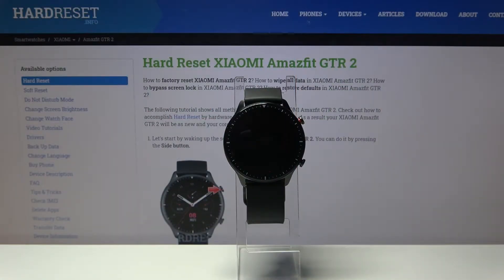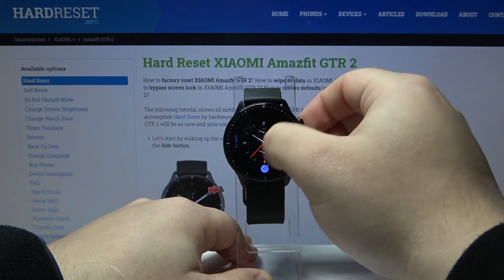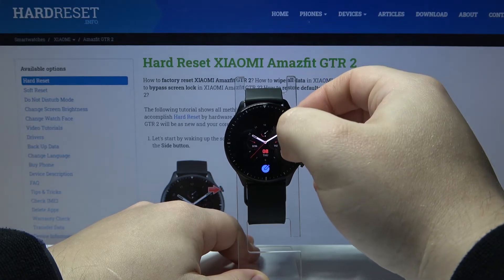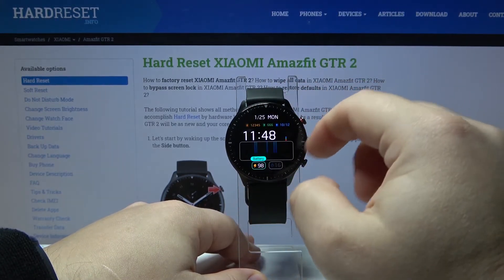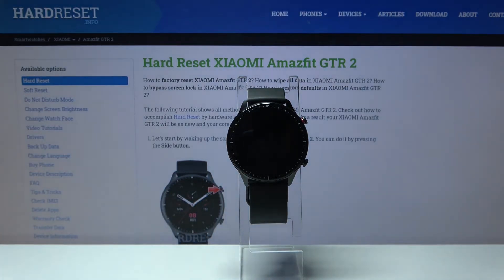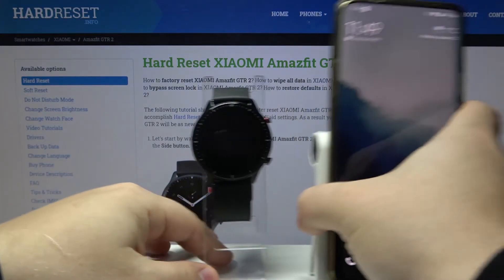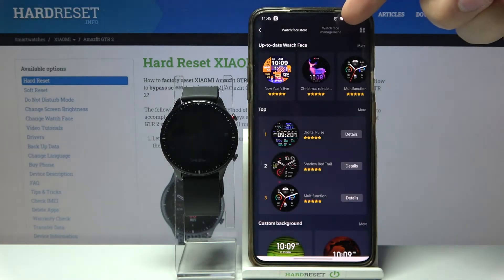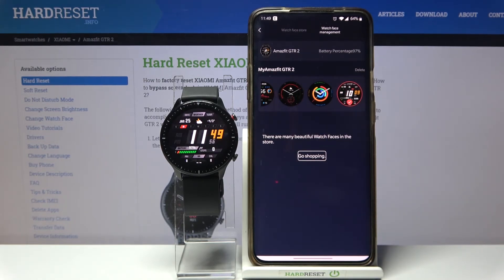How to Change Watch Face in XIAOMI Amazfit GTR 2 – Update Display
Find out more info about XIAOMI Amazfit GTR 2:
Check out the attached instructions, where we teach you how to change the watch face in XIAOMI Amazfit GTR 2. If you want to refresh the screen of your Xiaomi smartwatch, find out the presented video guide, and learn how to get access to the display settings and without any problem, update the display in XIAOMI Amazfit GTR 2. Let’s follow the tutorial and change the watch face on your Xiaomi device easily. Visit our HardReset.info YT channel and discover many useful tutorials for XIAOMI Amazfit GTR 2.

How to change watch face in XIAOMI Amazfit GTR 2? How to switch watch face in XIAOMI Amazfit GTR 2? How to update watch face in XIAOMI Amazfit GTR 2? How to update display in XIAOMI Amazfit GTR 2? How to select watch face in XIAOMI Amazfit GTR 2?